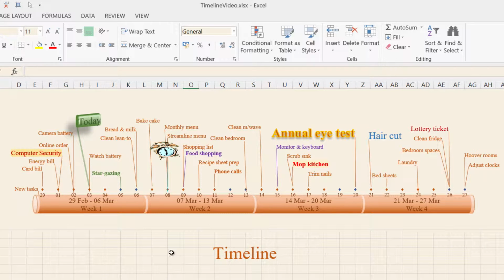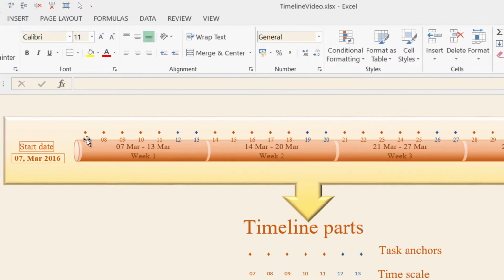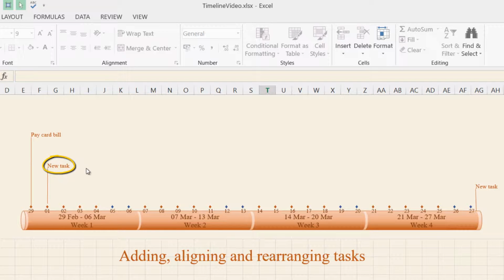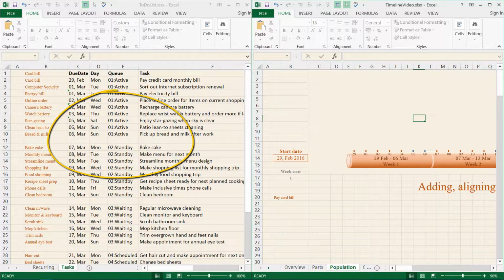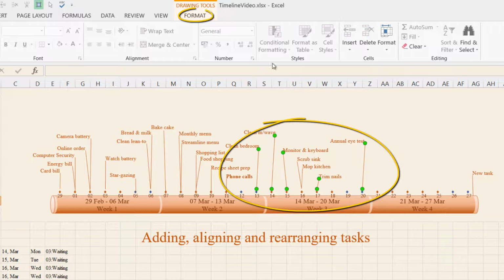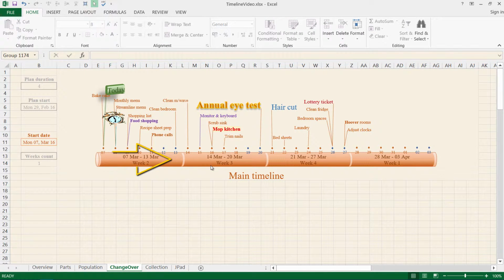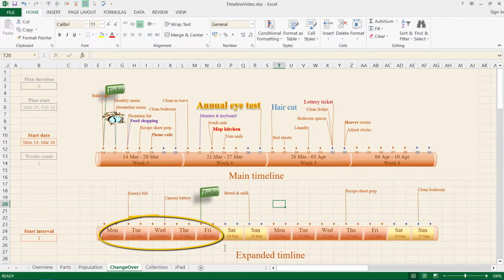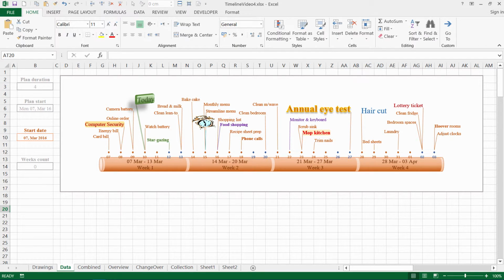Untitled 1- Trial